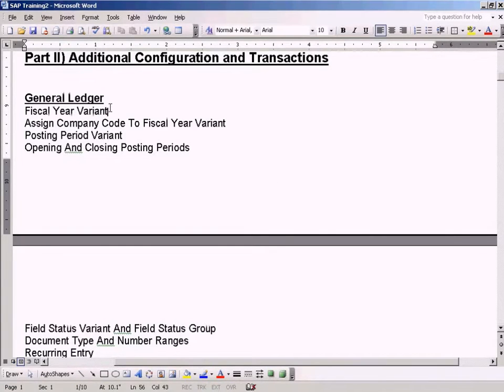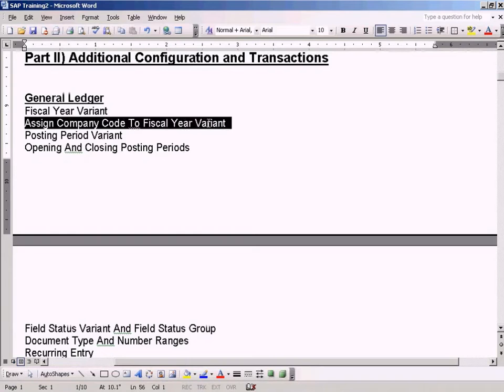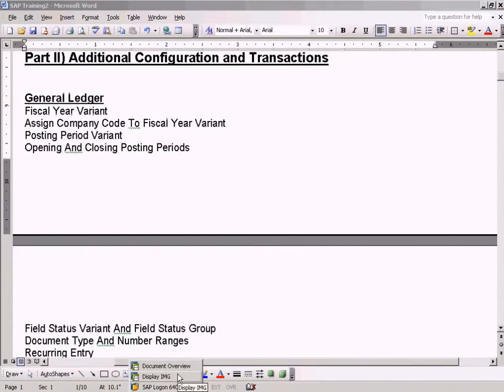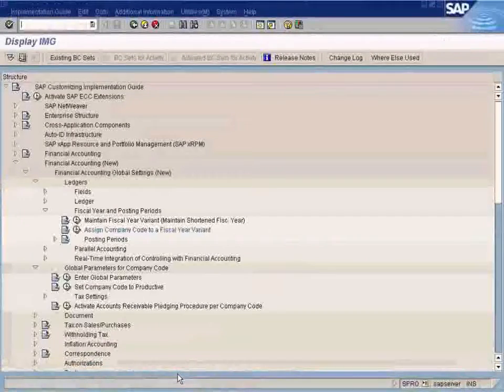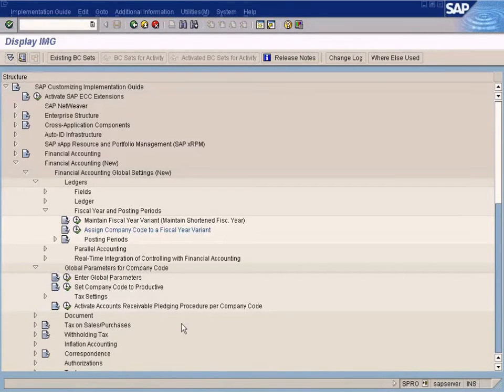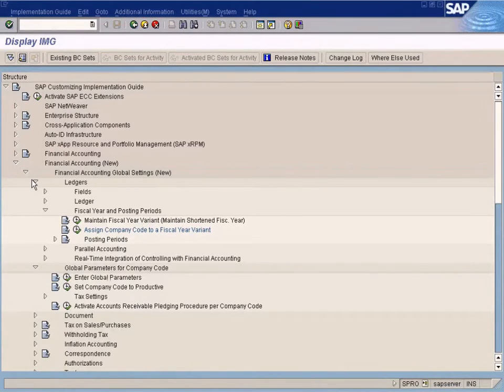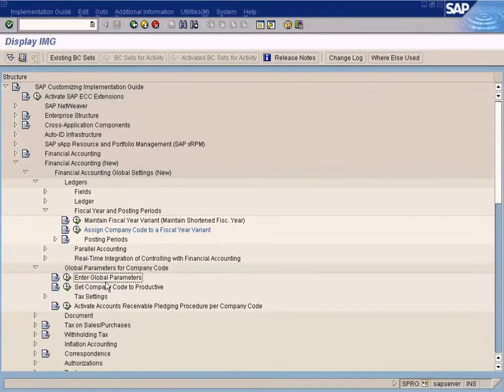SAP Assign Company Code To Fiscal Year Variant